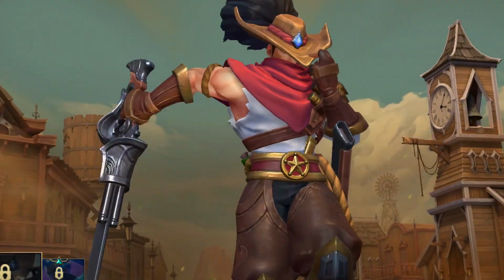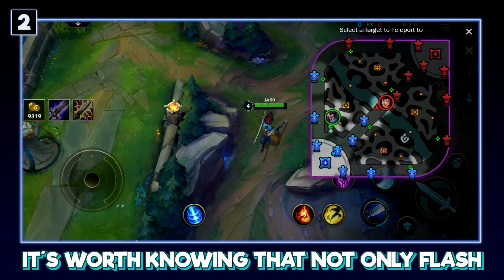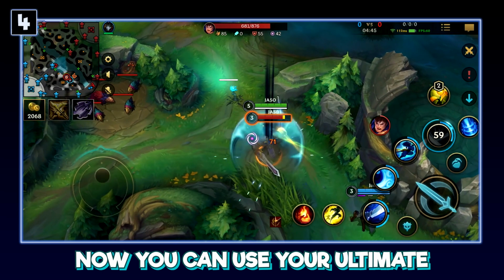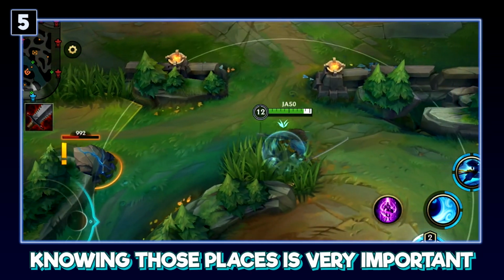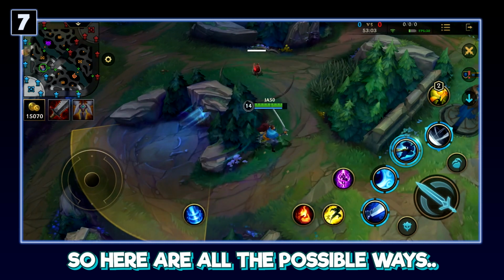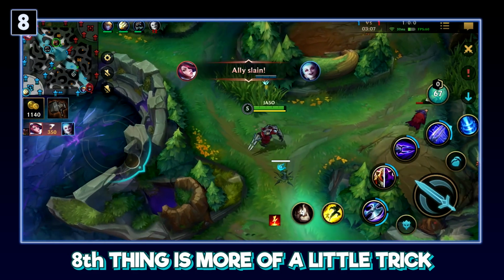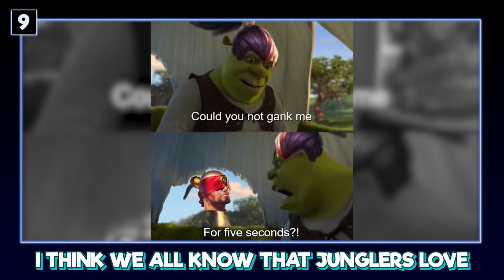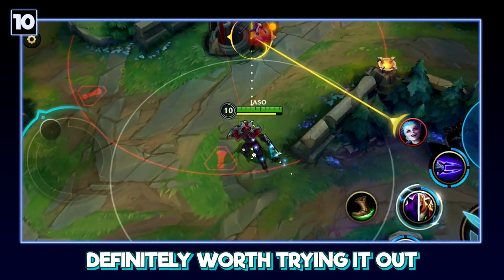10 Things ONLY 1% of Wild Rift Yasuo Players Know - LoL Mobile Yasuo Guide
League of Legends Wild Rift (LoL WR) Yasuo Tutorial. In this Yasuo video you will learn about Yasuo Combos, Tips and Tricks etc! Stay tuned for more LoL Mobile Yasuo Gameplay Montage / best builds / how to guides / try not to laugh compilation / funny moments / epic fails / top5 / beginner to proguides / best champion guides / new update gameplay! Can we hit 5 likes?